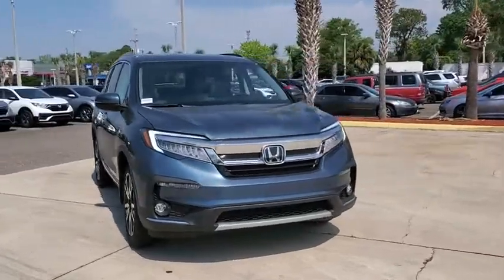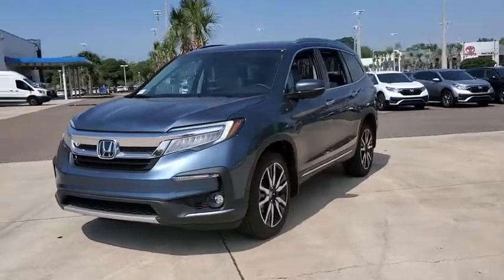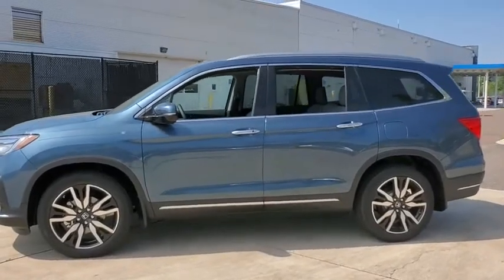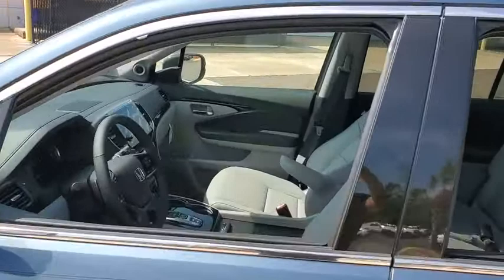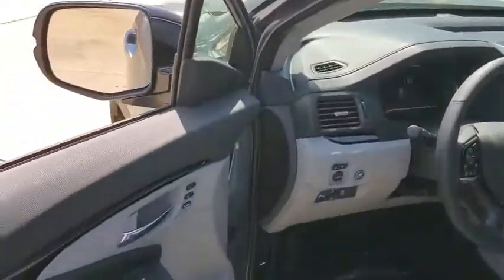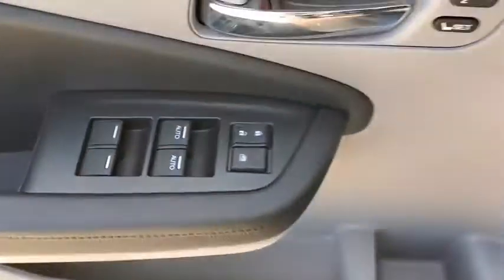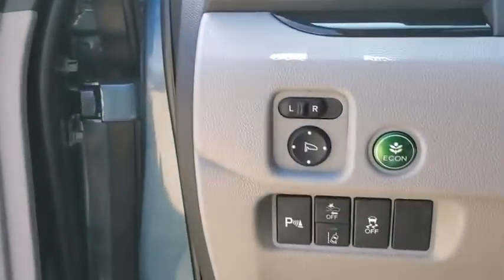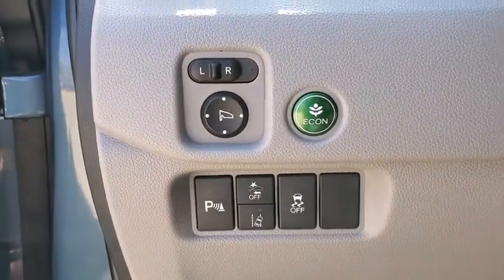2020 Honda Pilot Jacksonville, Orange Park, St. Augustine, Gainesville, Nocatee FL LB041841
New 2020 Honda Pilot available in Jacksonville, Florida at Duval Honda. Servicing the Orange Park, St. Augustine, Gainesville, Nocatee area.

Duval Honda
1325 Cassat Avenue

2020 Honda Pilot Touring 8 Passenger $3934 off MSRP! 20/27 City/Highway MPGbrbrPrices are plus tax tag title $198 Electronic Filing Fee and dealer pre-delivery service fee in the amount of $899 which charge represents cost and profit to the dealer for items such as cleaning inspecting and adjusting new and used vehicles and preparing documents related to the sale.